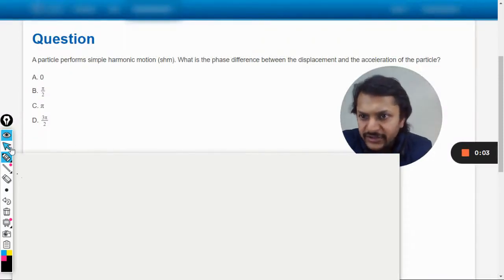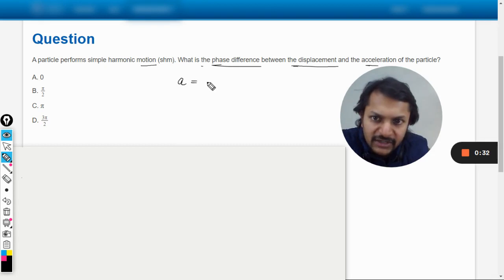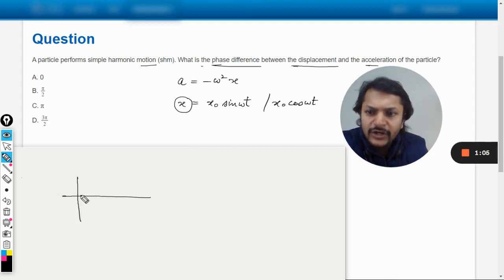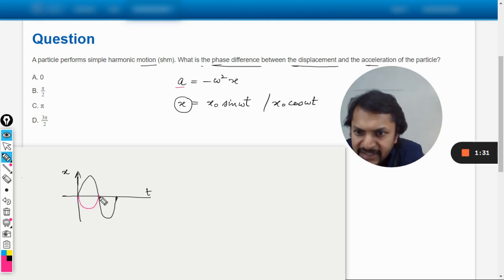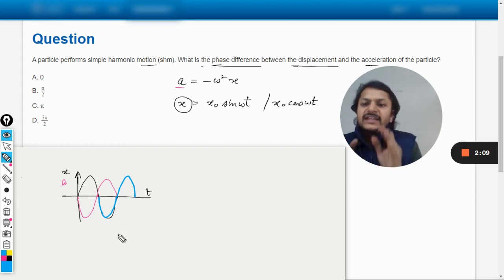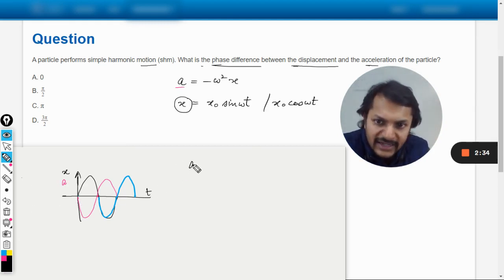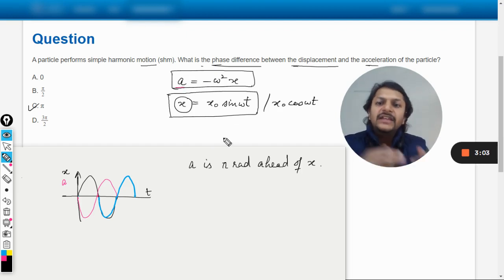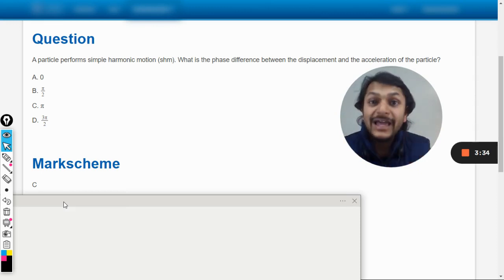A particle performs simple harmonic motion (shm). What is the phase difference between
A particle performs simple harmonic motion (shm). What is the phase difference between the displacement and the acceleration of the particle?